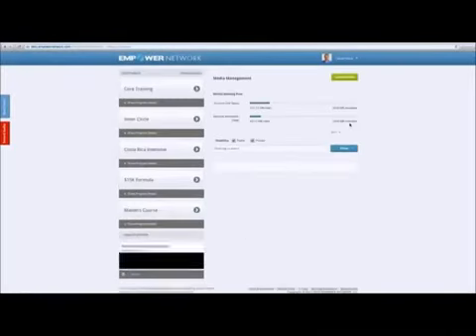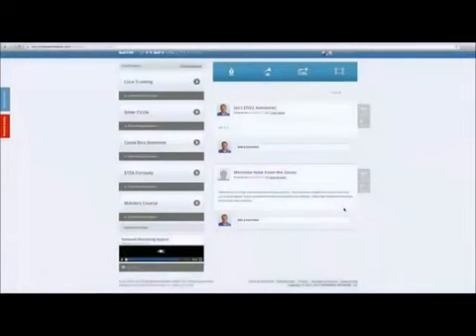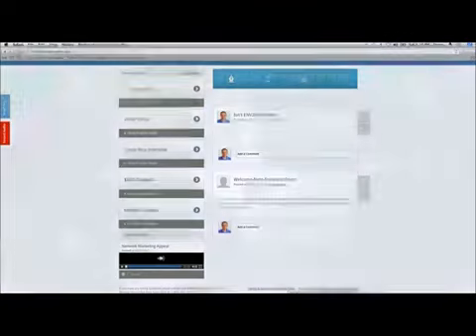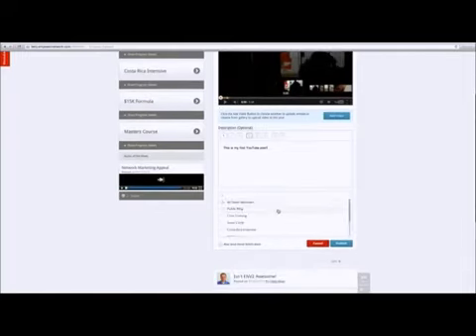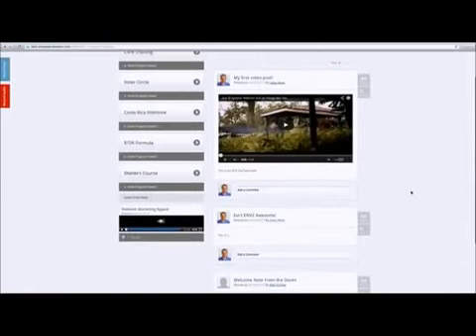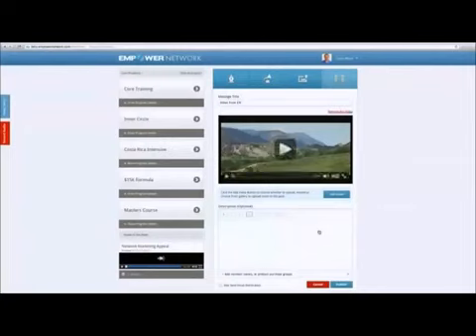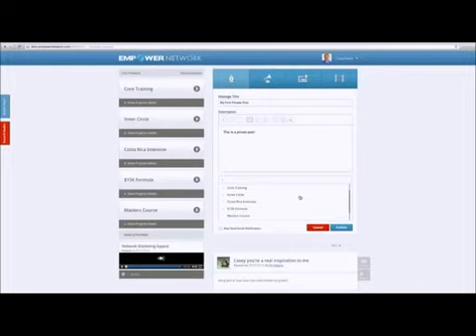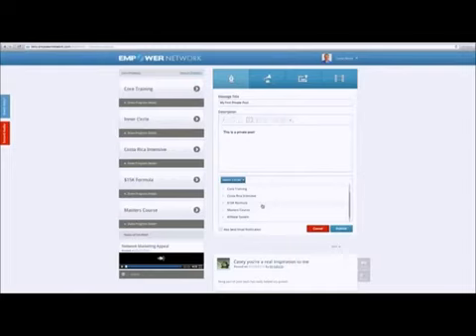Env2 ,The game changing Viral blogging system (Pre - Launch)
Empower Network 2, Env2 ,The game changing Viral blogging system
For more info on The game changing Empower Network 2, Env2 ,Viral blogging system check out our FREE system tour